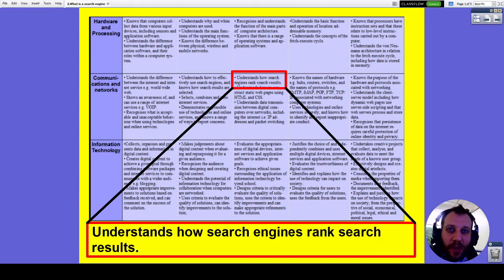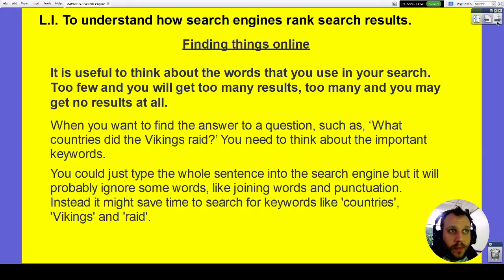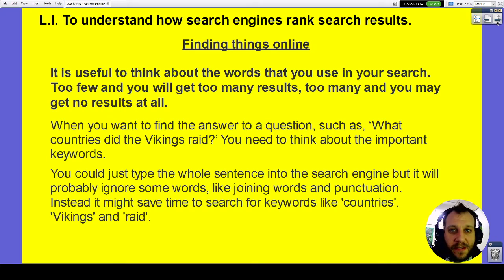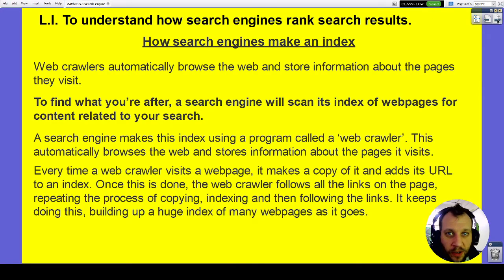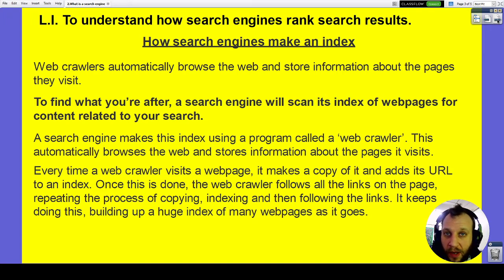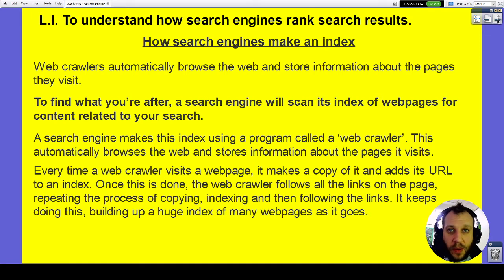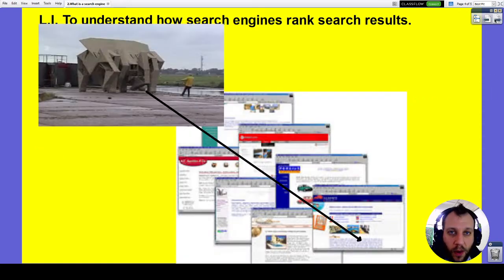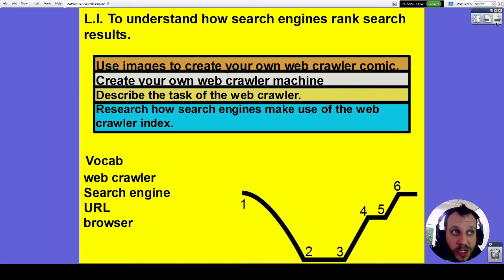How search engines find the right websites -Web crawlers